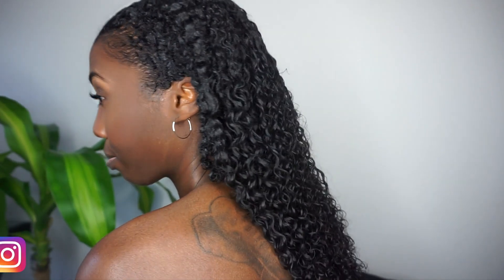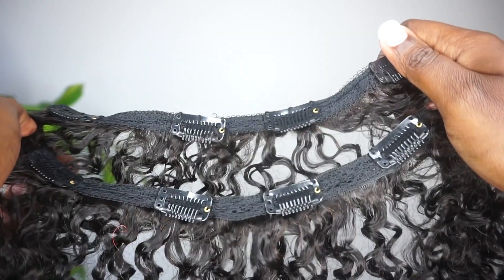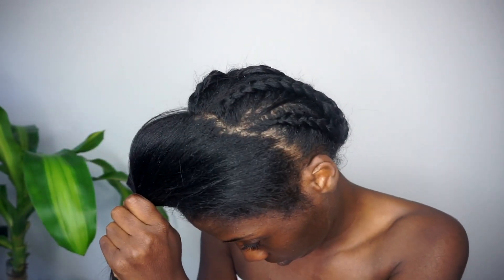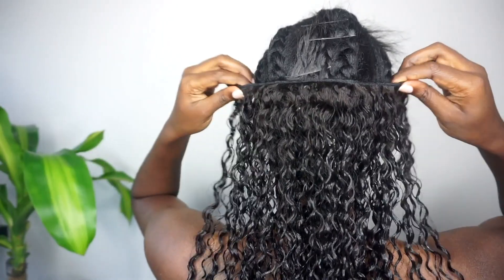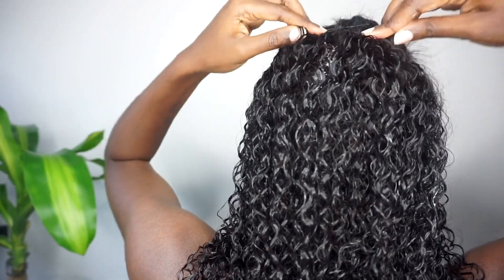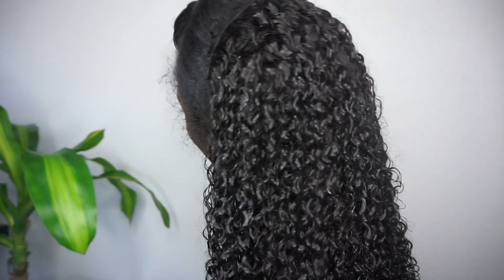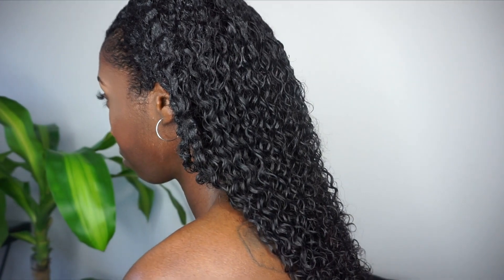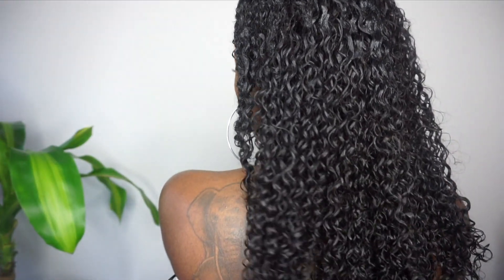Trying the 'Wet Hair Look' on my Natural Hair! | BetterLength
My Clip ins Info:
Texture: 3b-3c Kinky Curly
Hair Length: 16"
Color: Natural Color